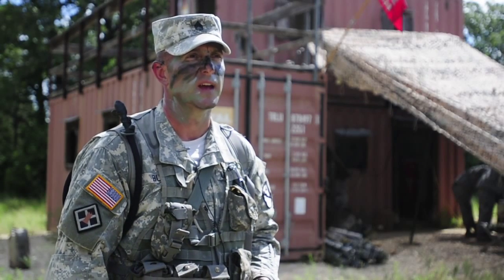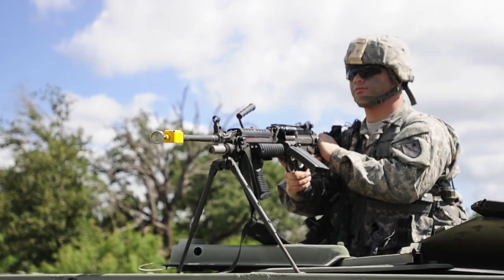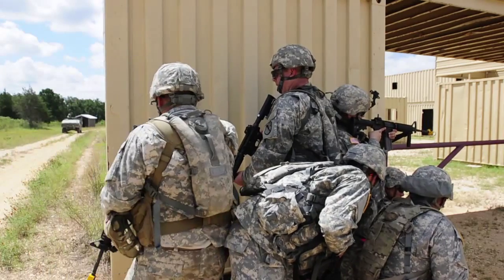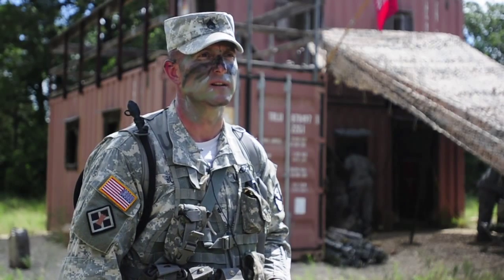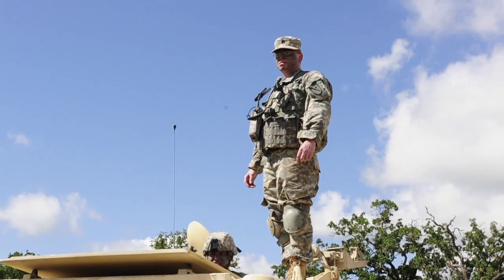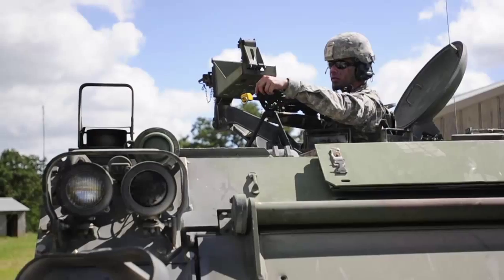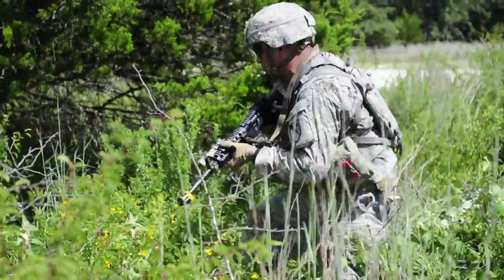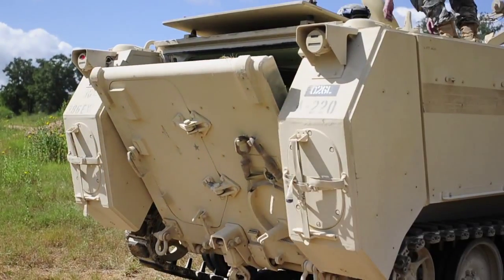Guard engineers train on Sapper skills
The Guardsmen of the 836th Engineer Company, part of the Minuteman Brigade's 6th CBRNE Enhanced Response Force Package, dedicated time during their 2015 summer annual training to train on their Sapper skills that they would use during an overseas mission. Video by Brigade Public Information Officer Master Sgt. Daniel Griego.